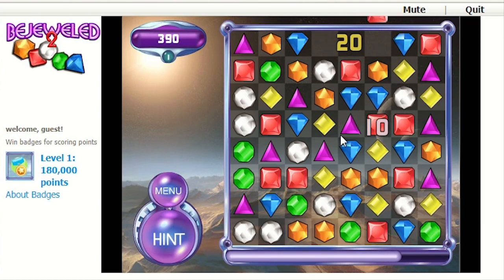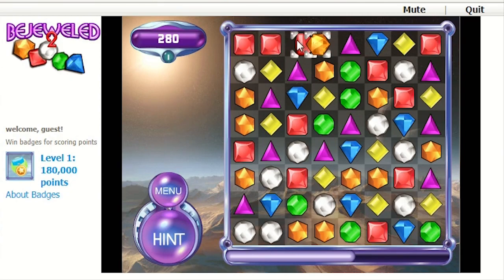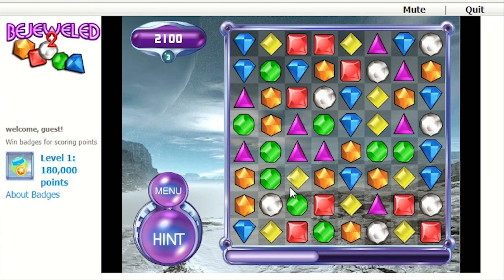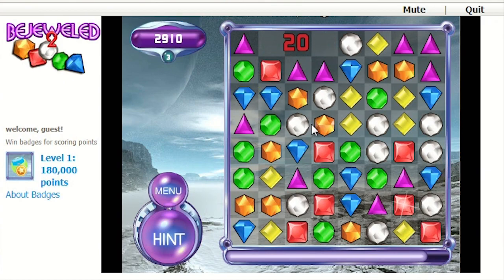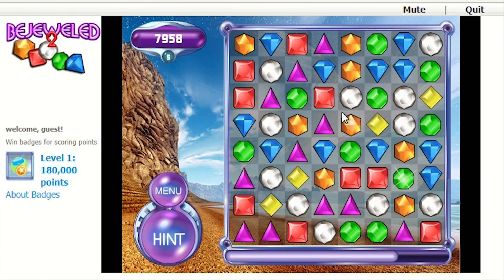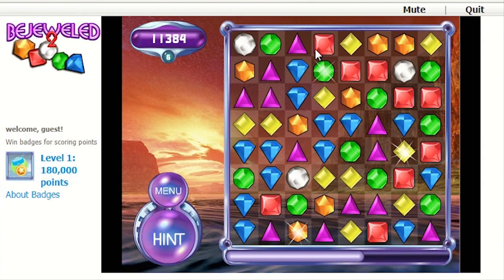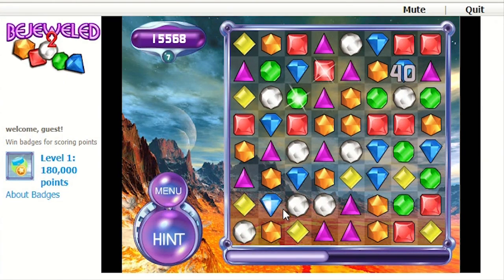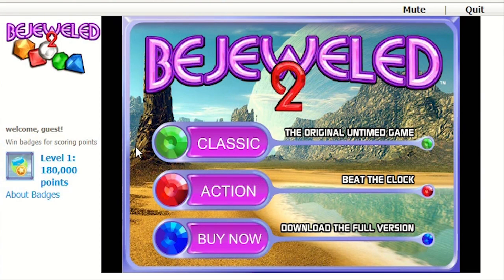Bejeweled 2 (Flash) - Let's Play 1001 Games - Episode 369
Let's watch some colored things explode

Bejeweled 2 is a tile-matching puzzle video game. The sequel to Bejeweled, it was developed and published by PopCap Games. In 2004, Bejeweled 2 Deluxe was released, which includes extra game modes and features. Bejeweled 2 Deluxe was released for the Xbox 360 as a downloadable Xbox Live Arcade game on November 22, 2005. In 2007, the game was released on the PlayStation 2 alongside another PopCap game, AstroPop as a two-game compilation pack as PopCap Hits! Volume 1. PopCap also released a version for iOS in 2008. Bejeweled 2 was also released for PlayStation 3 on the PlayStation Network on January 29 2009, on the Wii via WiiWare on June 14, 2010, and on PlayStation Portable on June 29, 2010, and for Android. As with the original Bejeweled, Bejeweled 2 is based on the Shariki game mechanic.

The objective of the game is to swap one gem with an adjacent one to form a chain of three or more gems of the same color. When such a chain is created, the gems disappear, causing randomly generated gems to fall from the top to take the matched gems' place. Sometimes, falling gems automatically line up, causing chain reactions. This is called a cascade. There are several different modes of gameplay available, including various secret gameplay modes that can be accessed by beating levels of Classic, Puzzle, Endless, and Action modes.

Classic
The player tries to match three to five of the same color gems together either horizontally or vertically. Every legitimate move awards points to the player, which is stated at the bottom of the screen in the score bar. A normal swap is three gems. Once swapped, three new gems come in. A match of four gems creates a power gem. Power gems explode gems so more score is added to the score bar. A match of five gems creates a hyper cube. When swapped, a hypercube destroys any of the gems of the same color gem it was swapped with. The game ends when no more moves can be made.

Eventually, by supplying hypercubes (to save the player from running out of moves), the player's score goes over 2,147,483,647 (231) by around level 439 with continued play.

Action
Action mode is similar to Classic, except that in Action mode, the score bar starts halfway full and slowly begins to retract, it starts draining faster after each level. As the player scores, the bar gets longer. The player's score is worth more on the bar since it is timed. If the bar completely runs out, the game is over.

Puzzle
Puzzle Mode is made up of several different scenarios. Each scenario can be solved by clearing the level of gems by using a certain combination of moves. There are also several unique gems, including Bombs and Rocks. The player progresses by completing the puzzles on the planet. After four puzzles on the scenario are completed, the player can move on to the next scenario, or complete the current scenario by completing the last puzzle on the planet. The player can undo a move if it was a mistake. The player can also use hints to help them. Hints will also tell the player that they need to undo a few matches up to a point where the puzzle can be solved. Puzzle does not appear on the iOS and Android version of the game.